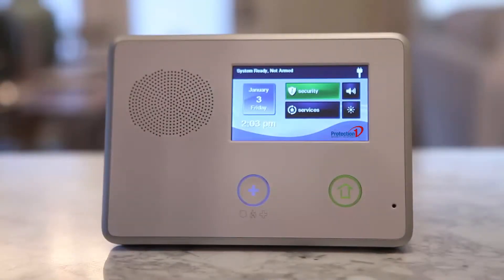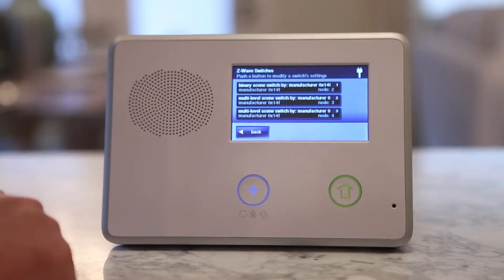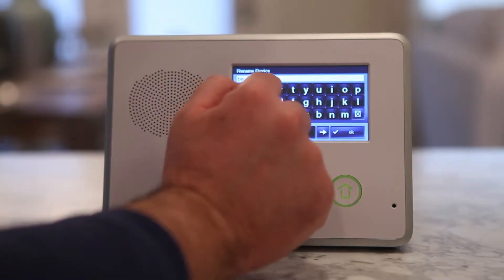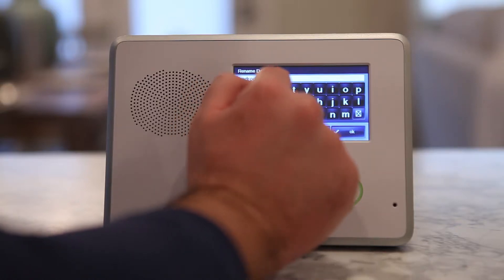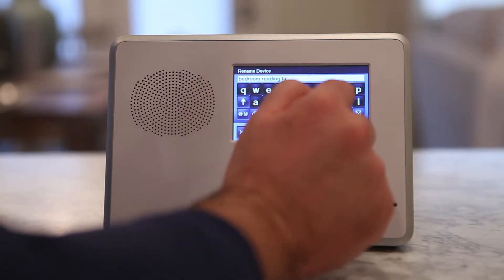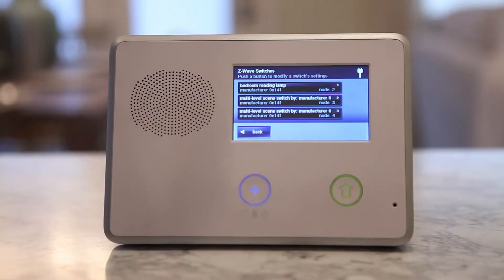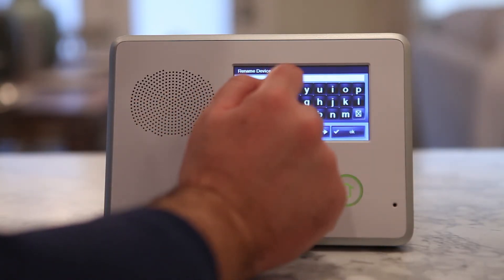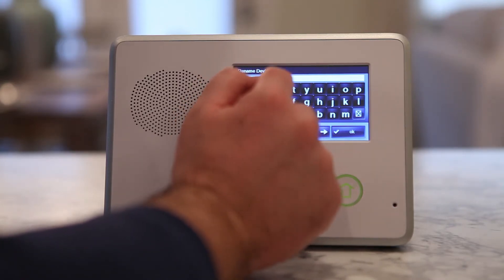How to Rename Your 2GIG Panel Z-Wave Device | Protection 1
After you have added devices to your Protection 1 home automation network, they can be named to make it easy to identify the individual lamp or appliance being controlled. To name each installed switch or thermostat device, follow the steps shown in this video.